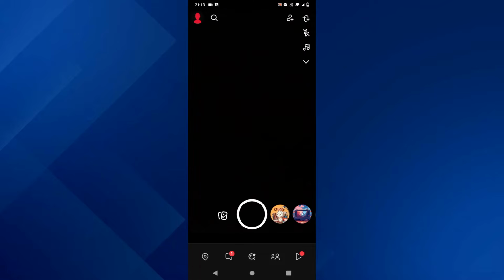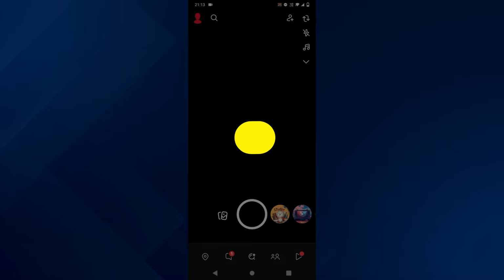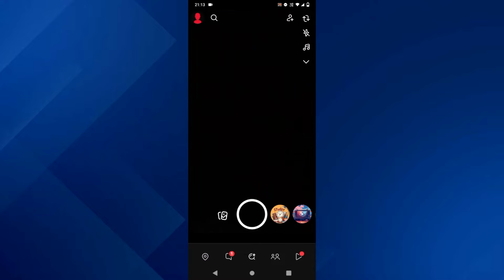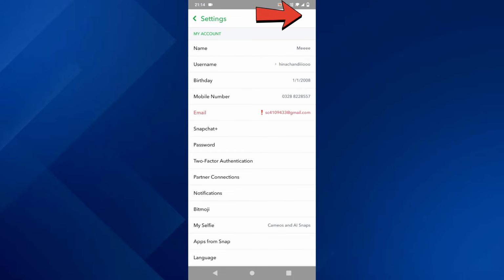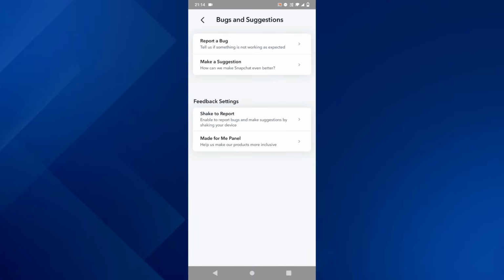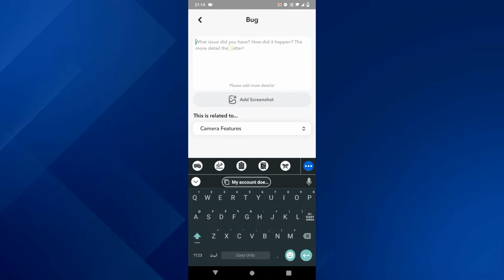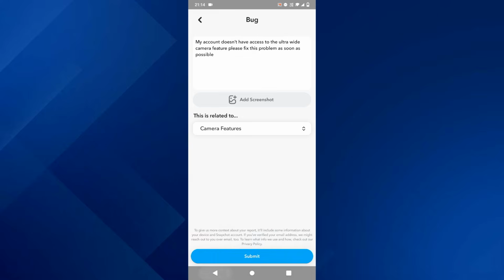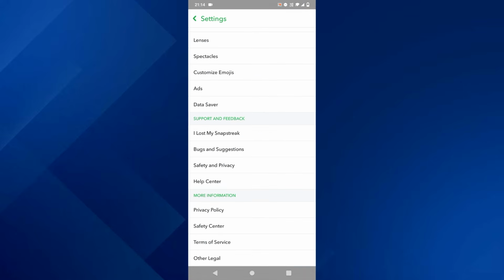How To EASILY Get 0.5 Camera On Snapchat Android (NEW 2025 Guide)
Want to get the 0.5x camera on Snapchat Android? This video is your complete guide for 2025! We'll explain exactly what is required to get the ultra-wide option and give you a step-by-step troubleshooting guide. We'll cover everything from simple fixes like clearing your cache and restarting your phone to more advanced solutions like reinstalling the app and we'll show you the best filter workaround if your phone is not compatible. Watch now to get the Snapchat wide angle lens!